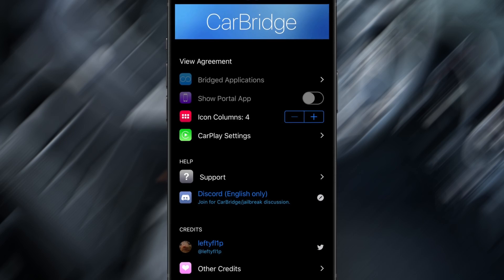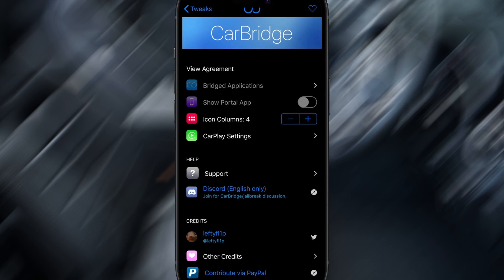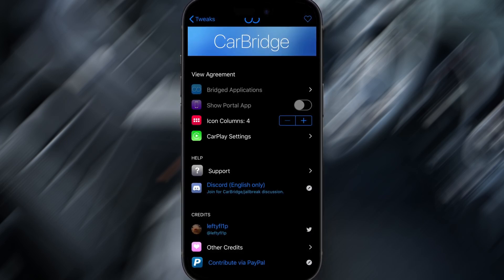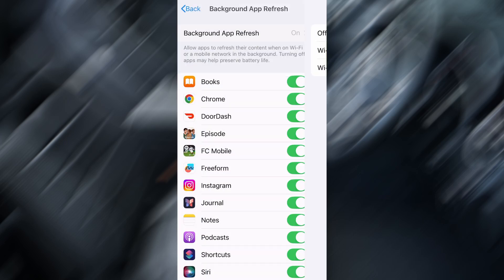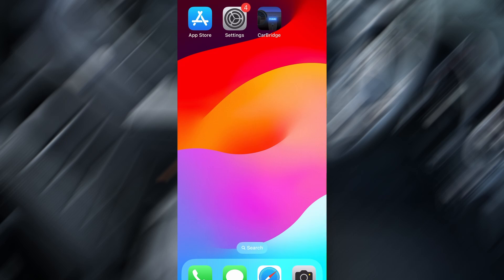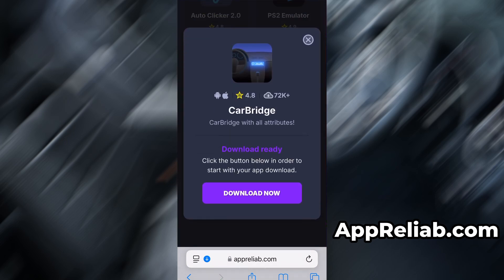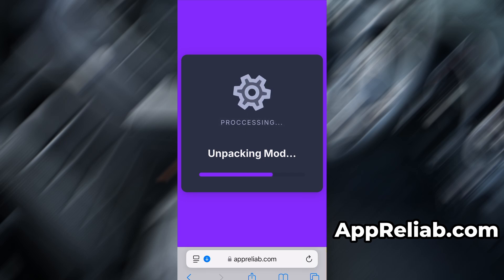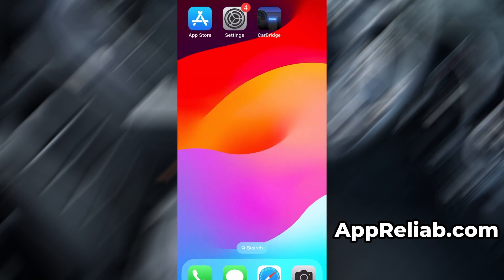How to Watch YouTube in Car on Apple CarPlay ✅ CarBridge on iOS 18+ (Tutorial 2025)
Want to watch YouTube videos directly on your Apple CarPlay screen in 2025? In this tutorial, I’ll show you how to use CarBridge on iOS 18+ to unlock YouTube and other apps in your car. It’s safe, simple, and works without a computer. Follow along step by step and enjoy full video access while parked or riding as a passenger!